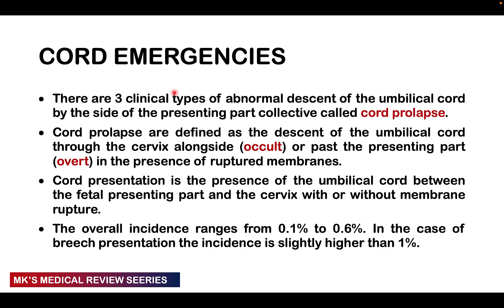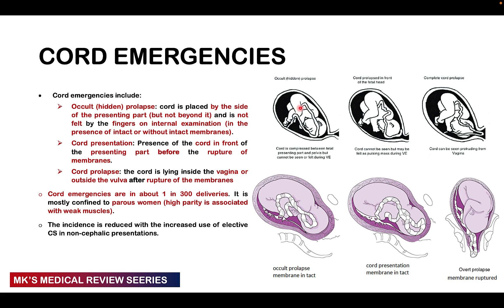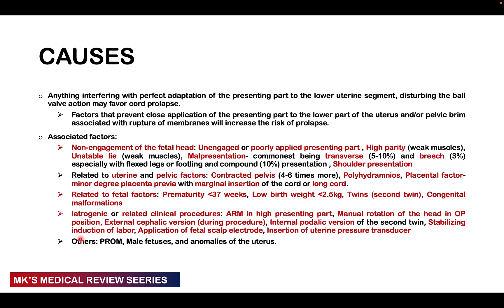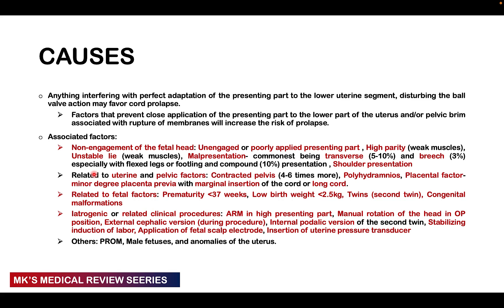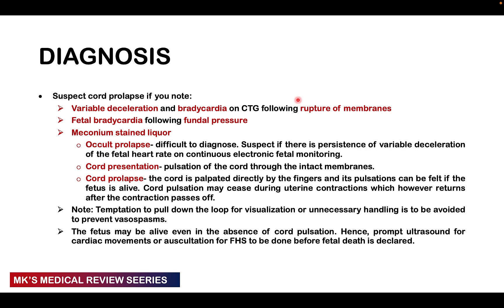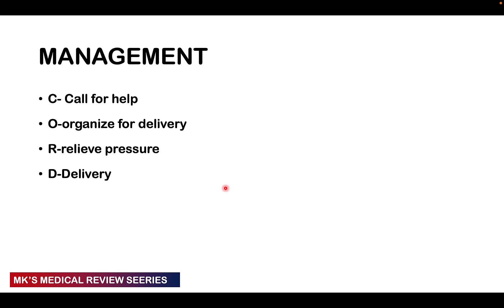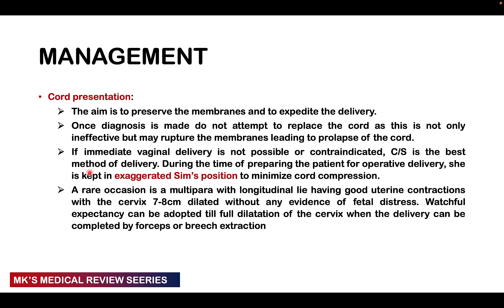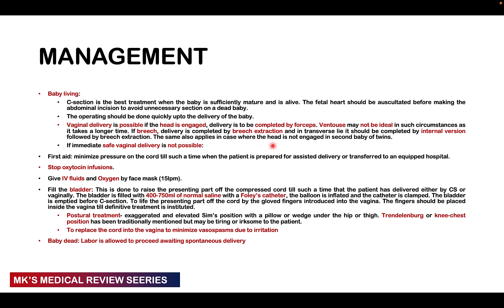Cord Prolapse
Mk's Medical review on Cord Prolapse